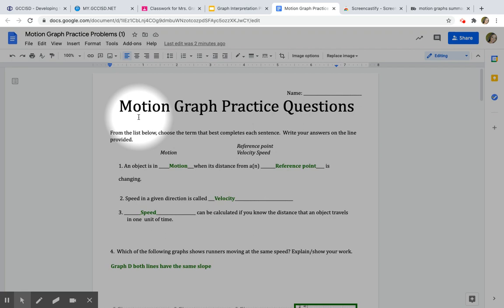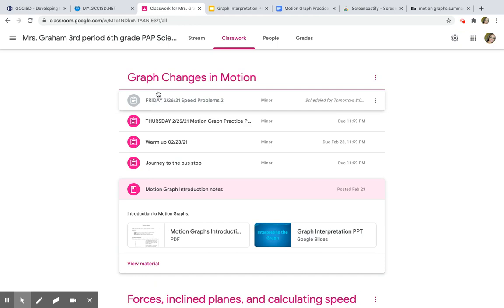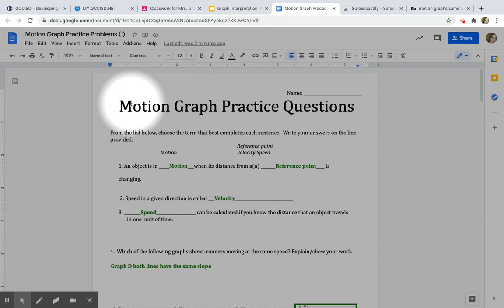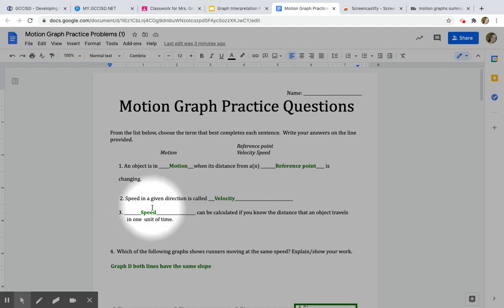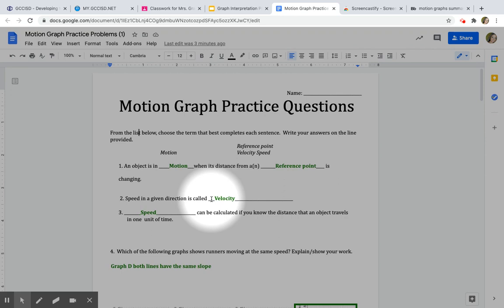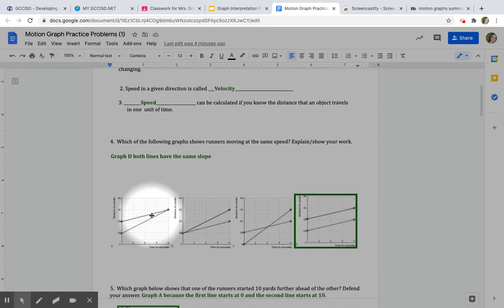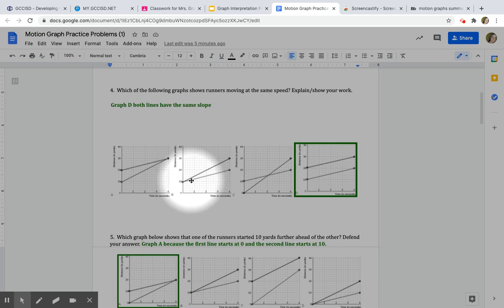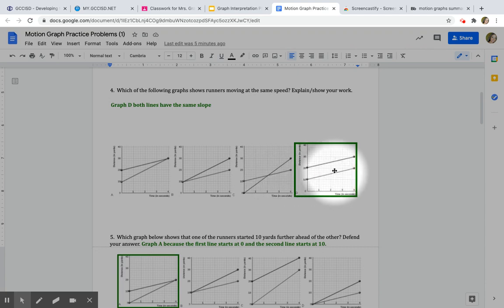graph recording 1